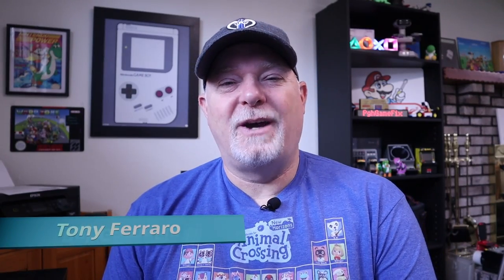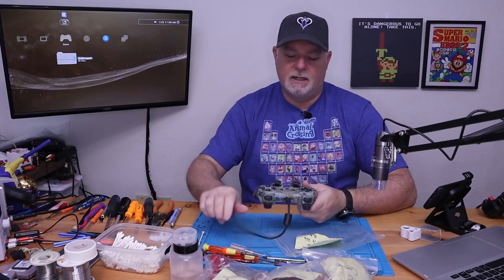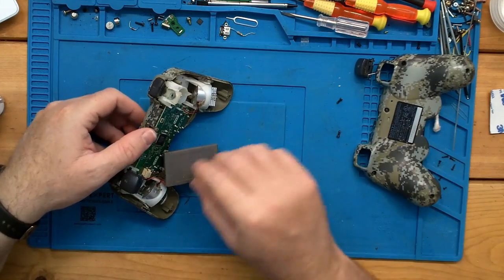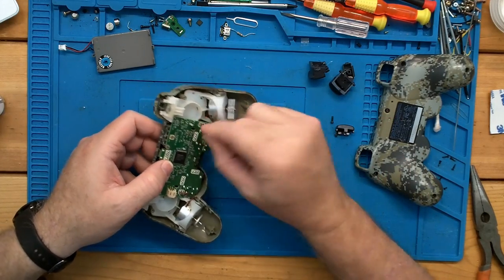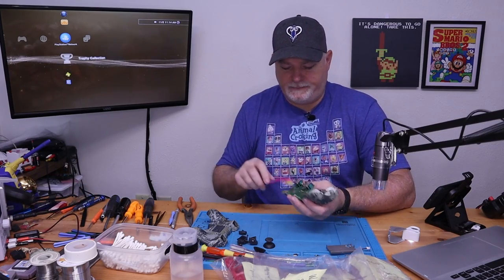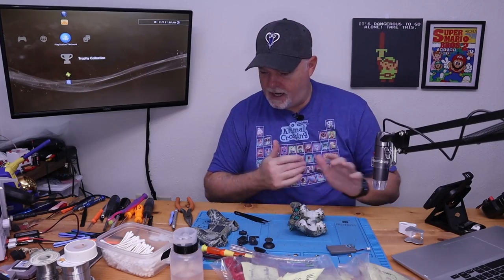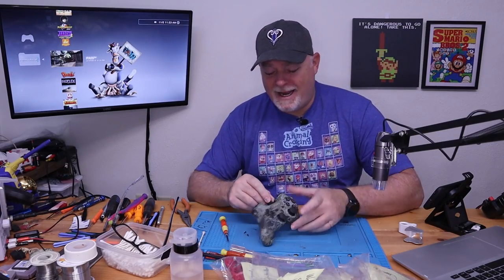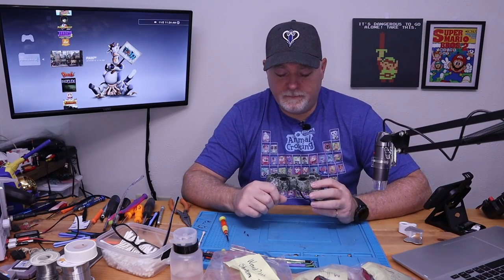PS3 Controller Buttons Pressing Themselves Easy Fix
In this video, we look at the issue with the PS3 controller and it's random button presses.  Thankfully, it's an easy fix, and generally doesn't require and special parts.

PS3 Ribbon